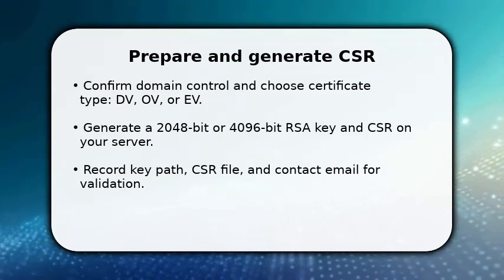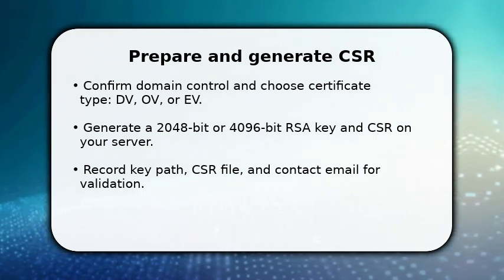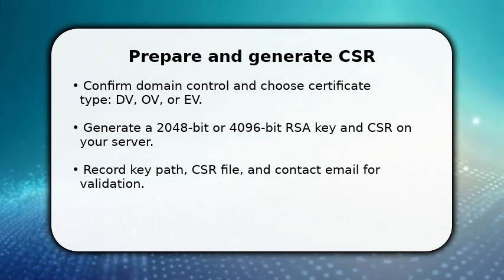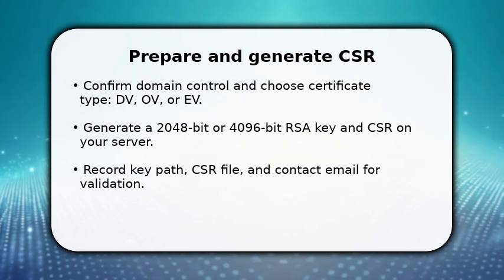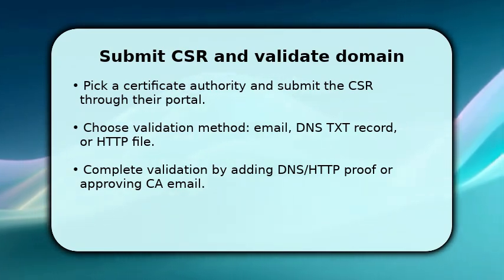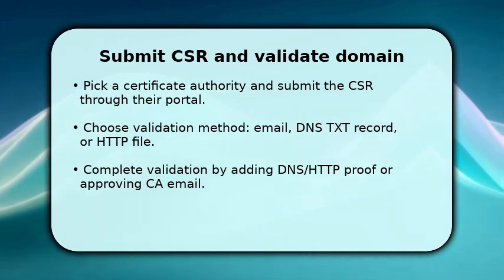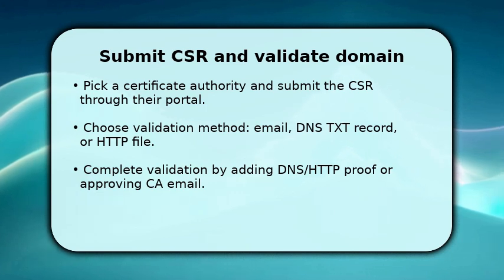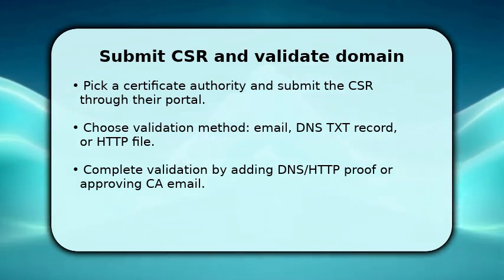How to Issue Ssl Certificate - Step by Step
Dive into the process of issuing an SSL certificate for your website in this comprehensive guide. We'll cover each step, from choosing a trusted Certificate Authority (CA) to installing and configuring the certificate on your server.